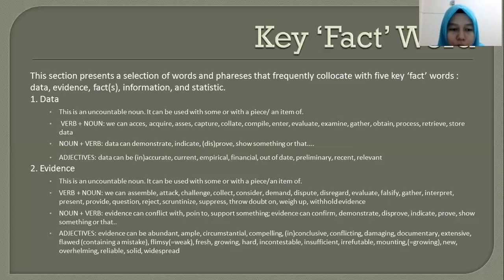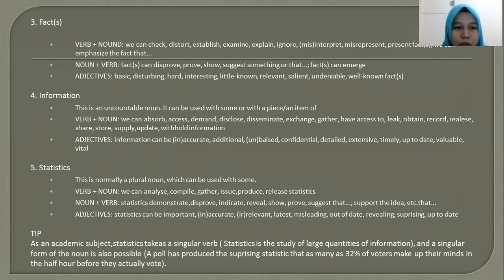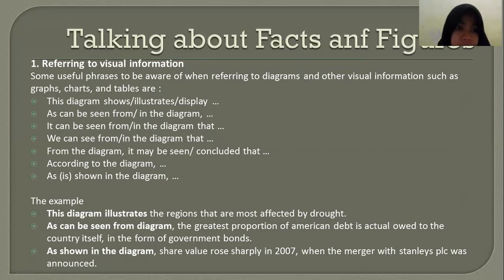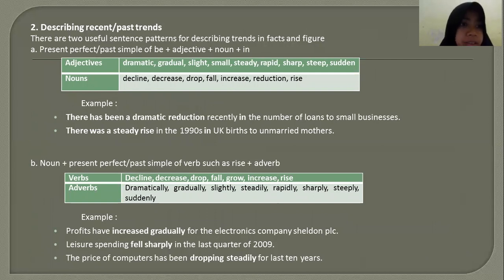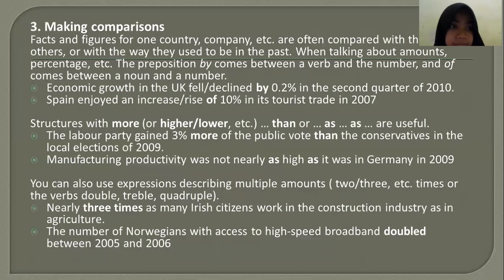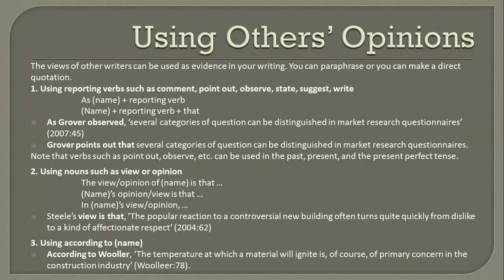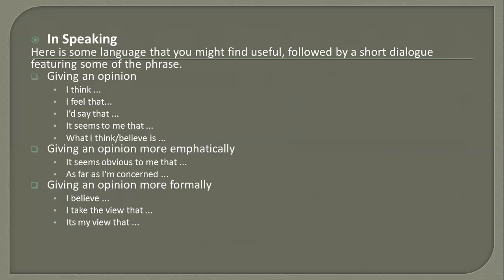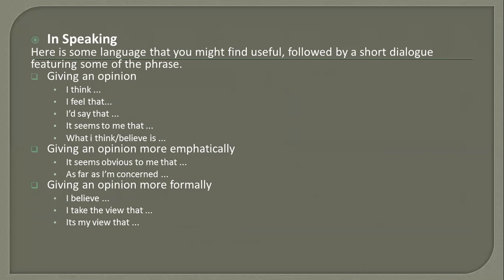GROUP 6's English Presentation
Stating Facts and Opinions